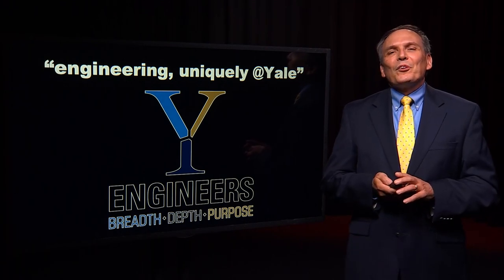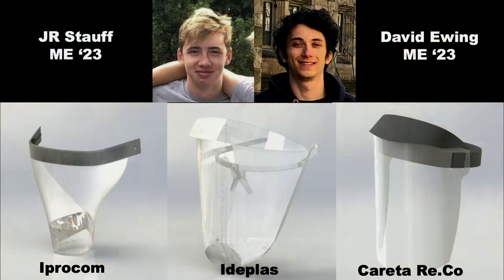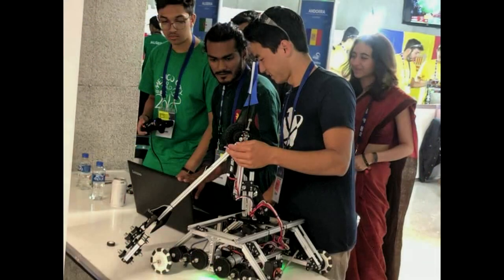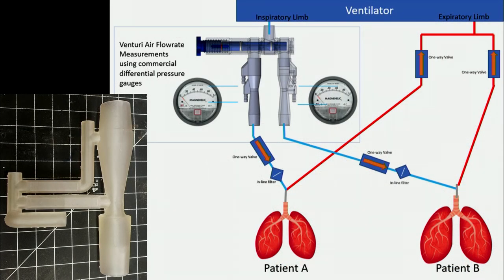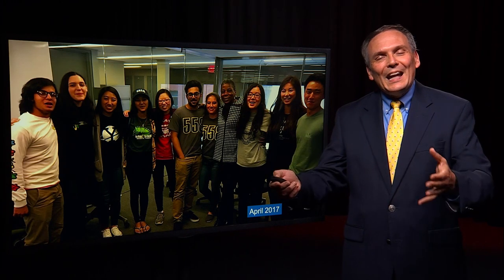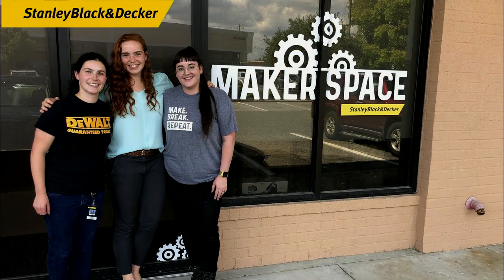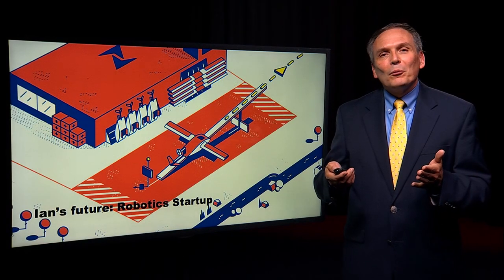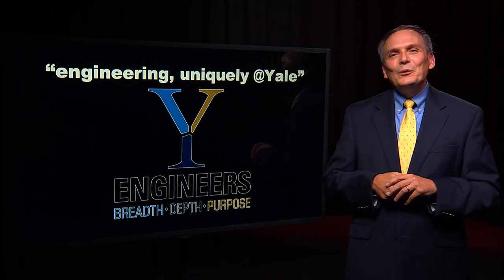Science & Engineering at Yale: Vince Wilczynski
Vincent Wilczynski is the Deputy Dean of the Yale School of Engineering & Applied Science and the James S. Tyler Director of the Yale Center for Engineering Innovation & Design. He helps plan and implement all academic initiatives and manages teaching and research resources and facilities at Yale SEAS. As Director of the CEID, he leads efforts to promote collaboration, creativity, design, and manufacturing activities at Yale’s makerspace. He teaches Introduction to Engineering, Innovation, and Design. Learn more about Dean Wilczynski and the CEID